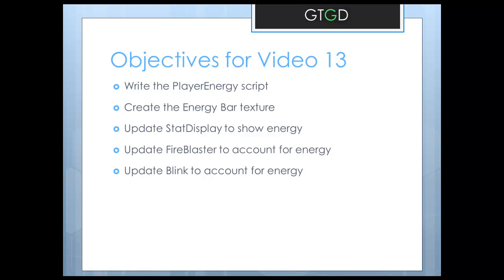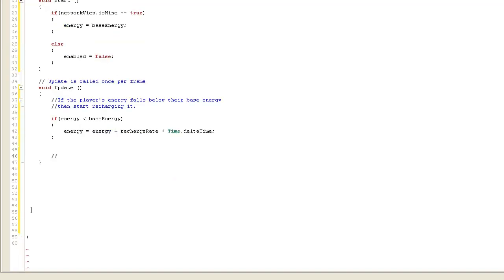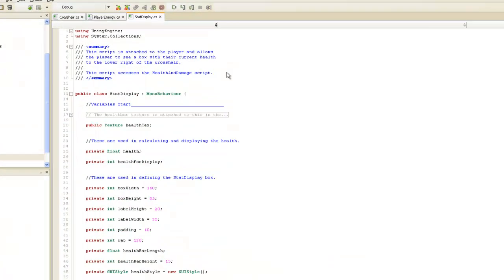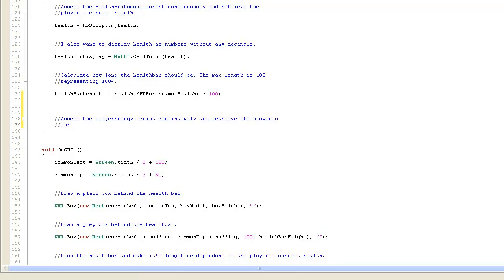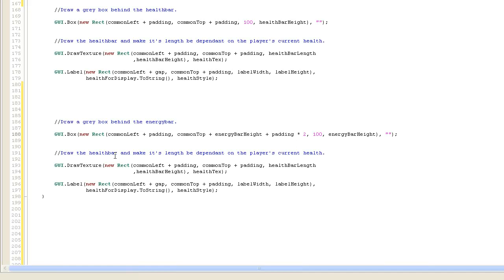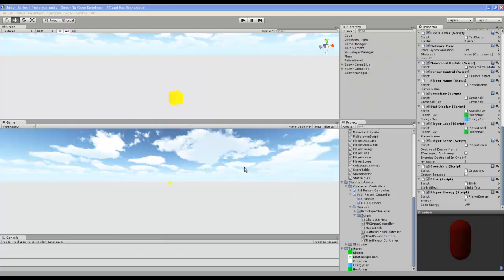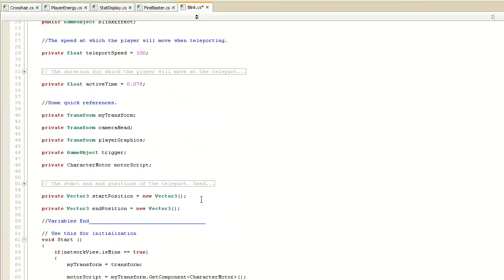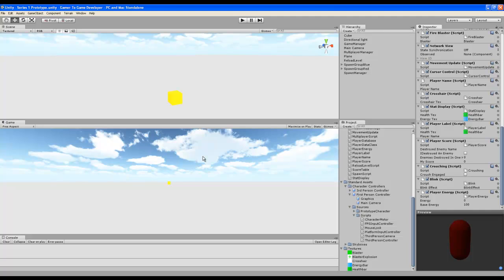GTGD S1.13 Player Energy - Unity Multiplayer Tutorial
In this video we'll implement energy so that the player's energy weapons and behavior are regulated by how much energy they have.